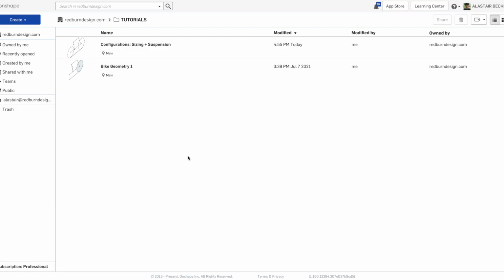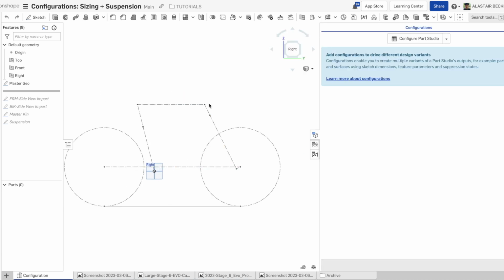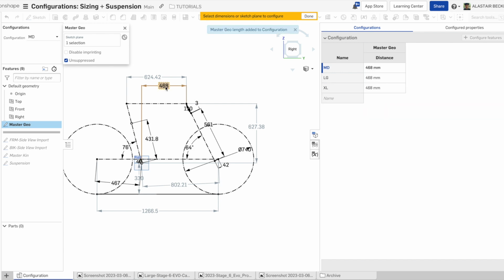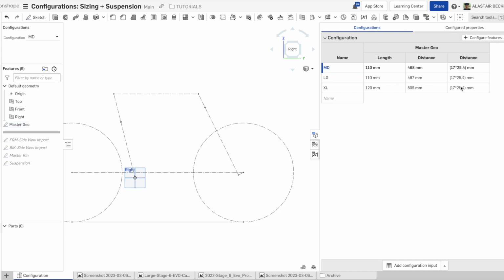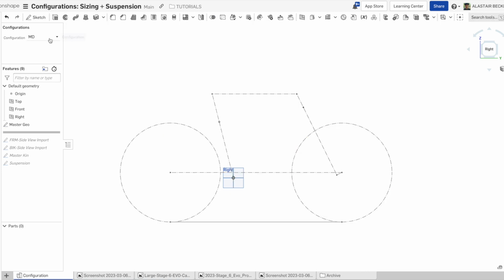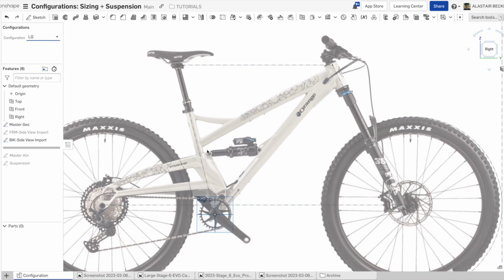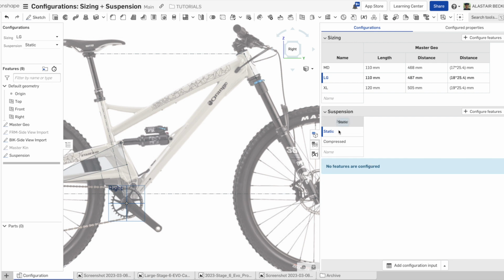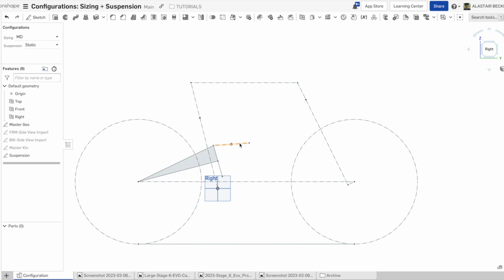HOW TO DESIGN BIKES IN CAD - CONFIGURATIONS AND SIZING - EPISODE 2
In this series we aim to  help you understand the methods that we use when designing bicycle parts and products from the ground up, and hopefully help improve your cad skills along the way.

In this episode, we explain what 'configurations' are and how they work within OnShape CAD software.

It is helpful to understand the basics of creating your geometry skeleton, so if you missed our first episode, be sure to watch that first before diving into the more complicated steps:

Configurations allow the design engineer to quickly develop multiple versions of the same sketches, parts and assemblies which is useful in the world of bicycle design as each bike model comes in a variety of different sizes, and with suspension bikes, in both static and dynamic ride positions.

We use configurations to help understand the clearances required prior to solid modelling as well as helping control different models or sizes within the same product folder.

We are producing many more episodes to follow, covering the next steps such as;

Episode 3: Turning your sketch into a part - How to select the right features in the software to start building your parts library to build a bike frame
Episode 4: Assemblies - How to start piecing together your bike frame and understanding the relation between the frame and the parts required to assemble it.
Episode 5: In Context editing - How to design and adjust parts related to your new assembly so that you can make sure everything fits perfectly together.

Don't forget to like and subscribe, and if there are any features or videos that you want to see, please leave a comment below and we will try to produce more content regularly.